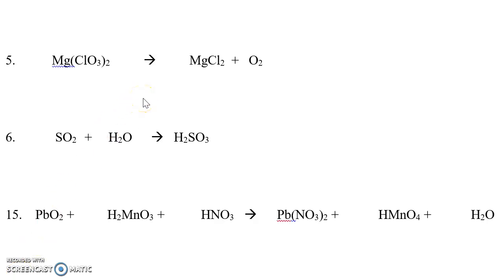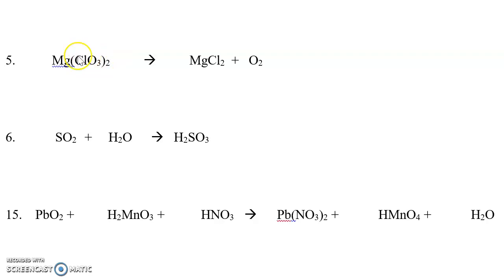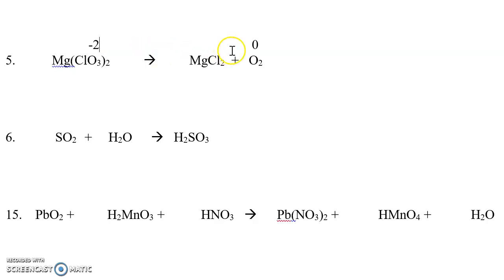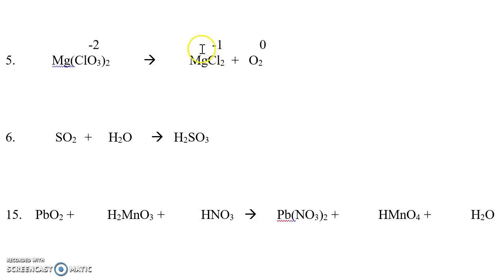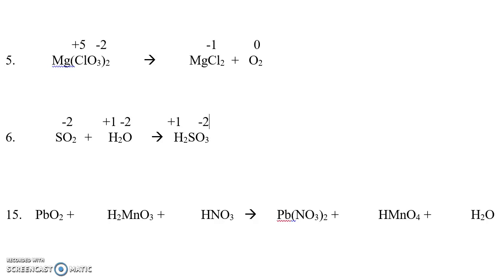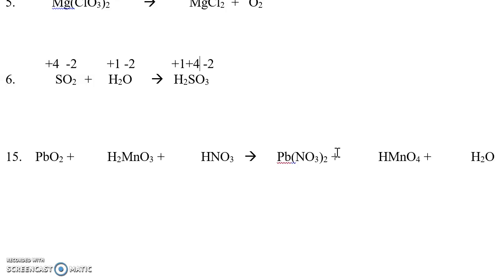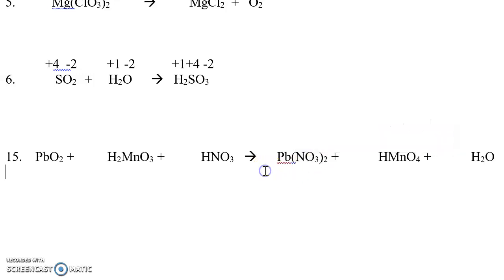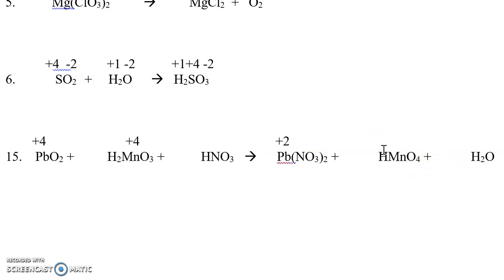Finding Redox #5,6,15 explained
Dr. B takes you through the solutions to these 3 problems.